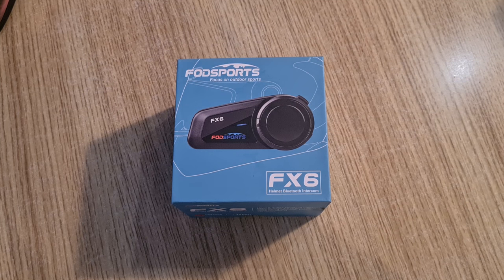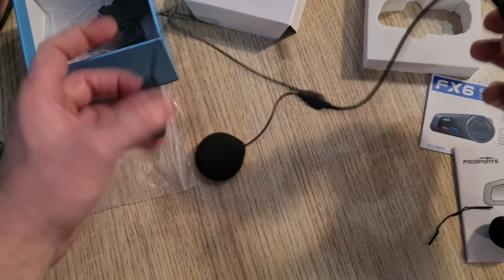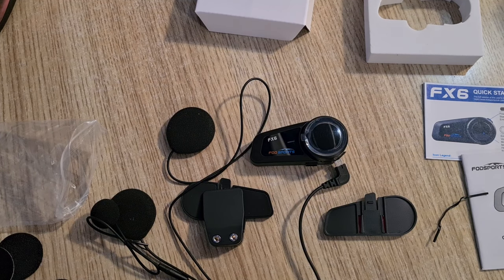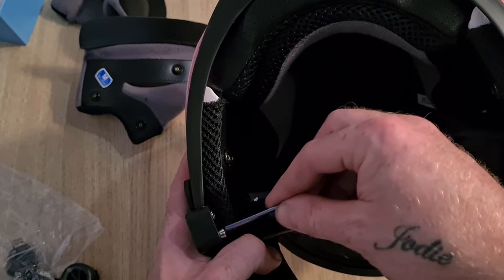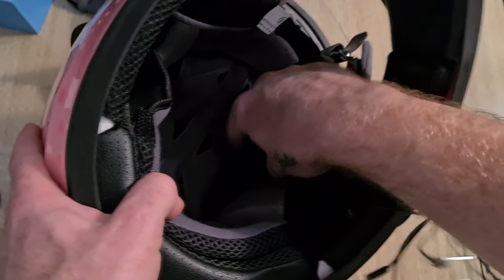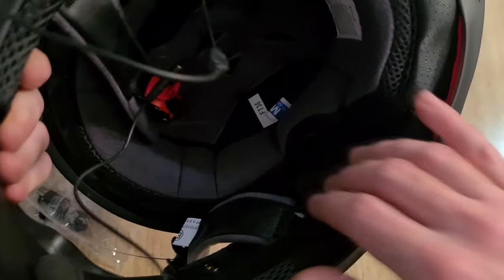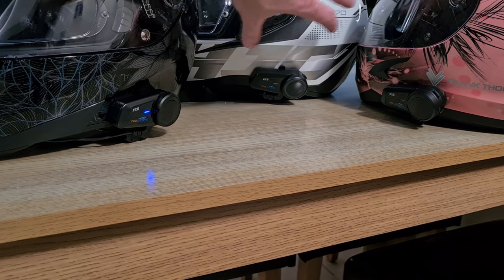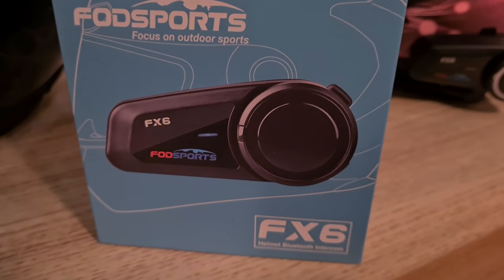How to | FodSports FX6 Motorcycle Intercom Headset, Install and Pairing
Welcome to the episode, here I show you how to install a Fod Sports F X 6 headset intercom inside your helmet – In my opinion this is the best budget headset you can buy, Ive been using it for over a year and its been flawless and the sound quality is great, 6 of my friends use them and we can all connect together!

About FODSPORTS FX6:
Why should you choose Fodsports？
With many years of innovation experience and professional design team from the intercom industry.FODSPORTS has the certain competitiveness in the motorbike helmet intercom industry.
We are a professional intercom manufacturer, not only with cutting-edge core technology but also with professional scientific staff.
FODSPORTS has a variety of intercom products to meet the different needs from customers, just like F1, FX4, FX6, FX8, M1-S PRO, BT-S2/S3.
Our business model has enabled our premium quality products to be marketed at friendly prices for the customer.
How about this quality? Is it convenient to use? How about the sound quality?
Don't worry about those questions completely,FX6 eliminates your worries and meets your needs:
1. 500mAh Large Battery Capacity --- Riding Farther,don't need to charge frequently,low power consumption
2. Professional CVC Noise Cancellation --- Enjoy clearer call,beautiful music,louder volume
3. Hi-Fi stereo sound --- Better sound quality
4. Universal Pairing --- Connect to phone,GPS,MP3 to enjoy high quality music
5. 6-way Group Intercom --- Share the beauty ,fun with your fellow riders
6. Big Multi-function Button --- Integrate various of functions for easy control
7. Waterproof --- Never afraid of sudden wind and rain！
8. Smart detection --- Battery power detect and prompt